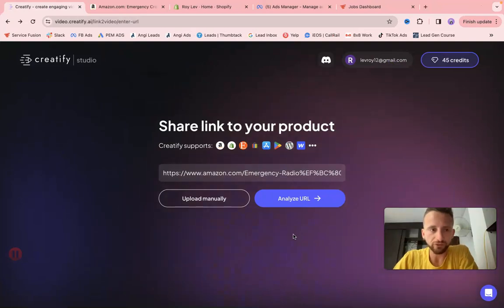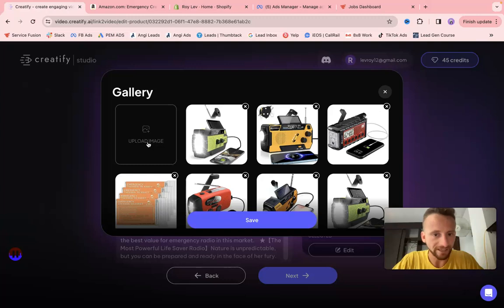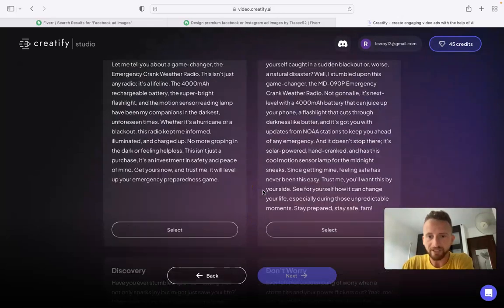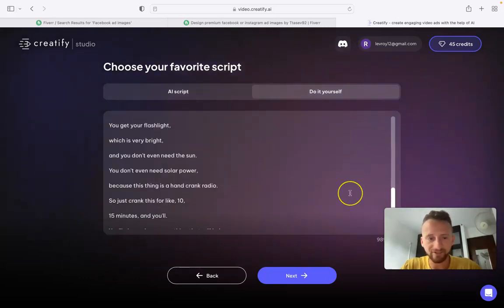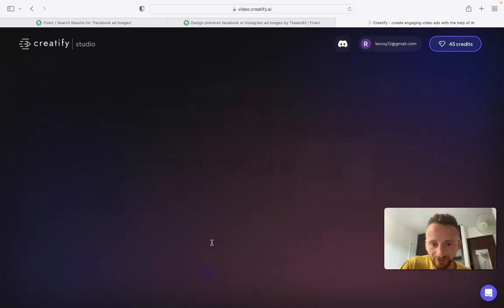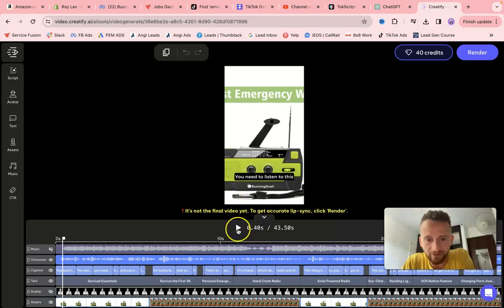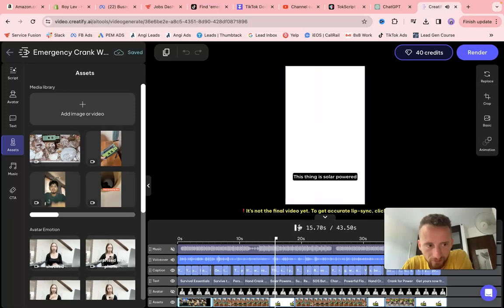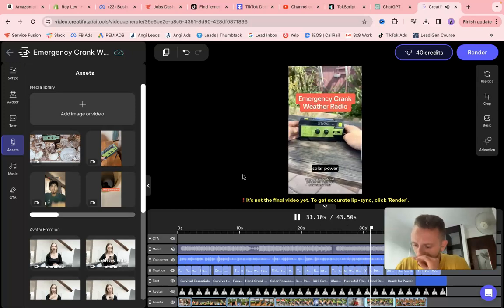How To Use Creatify AI To Make Viral TikTok Videos